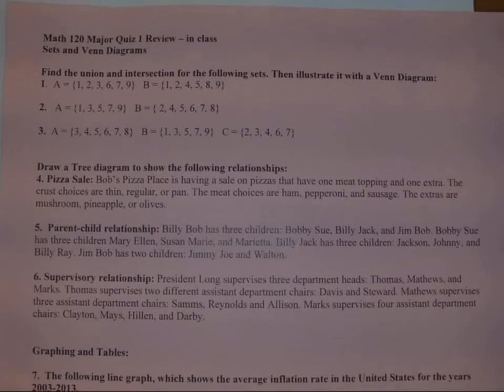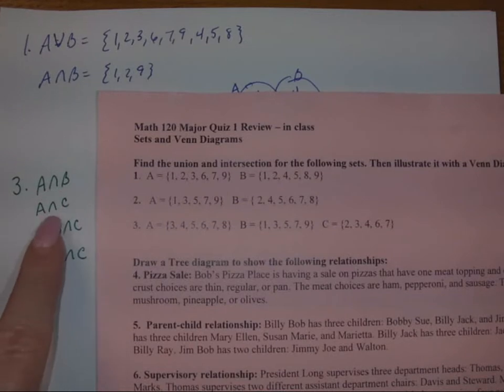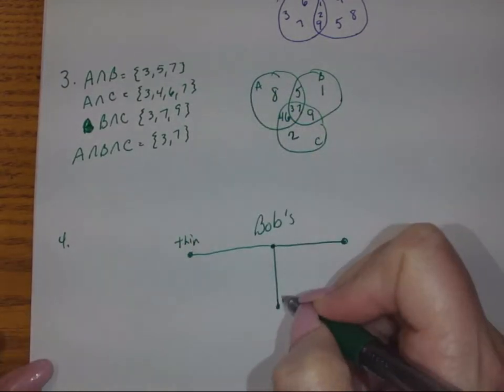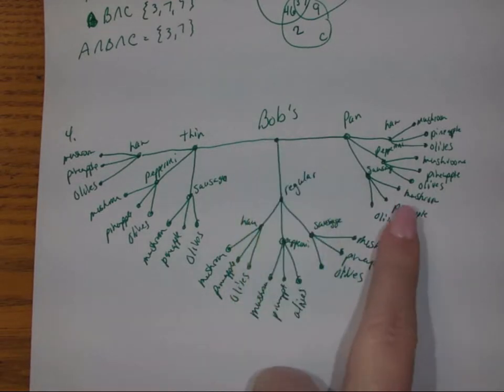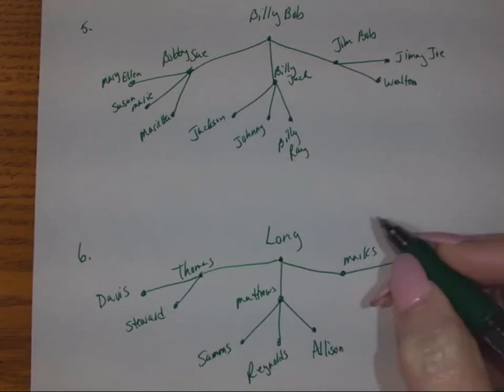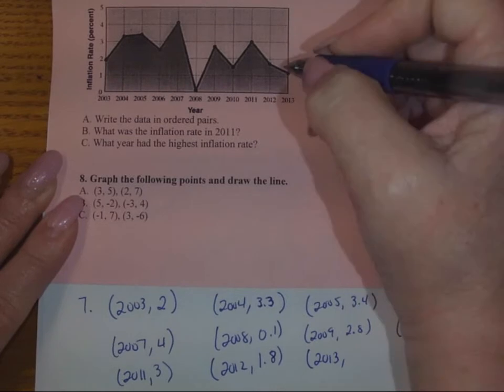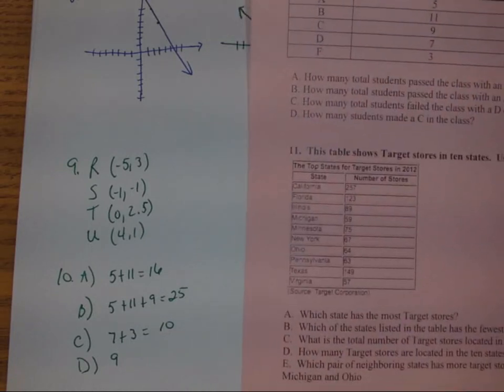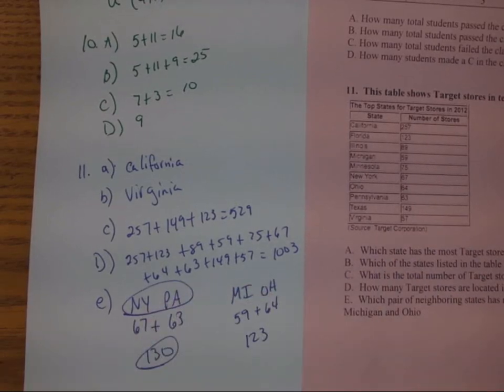Major Quiz 1 Review, Math 120, Sets, Venn and Tree Diagrams, Graphs, Tables